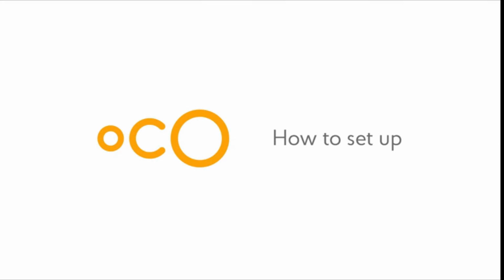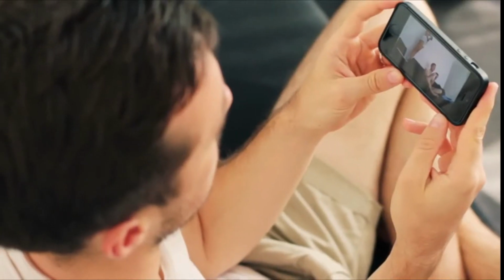7 USEFUL GADGETS YOU MUST HAVE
WATCH THESE 7 USEFUL GADGETS YOU MUST HAVE

1. SmartDelux Powered USB Hub ➜
2. Monument Photo Management Device ➜
3. Mionix NASH 20 Stereo Gaming Headset ➜
4. Qwerkywriter S Typewriter ➜
5. Securifi Almond 3 ➜
6. Oco1 Wireless Surveillance Camera ➜
7. ReMarkable ➜